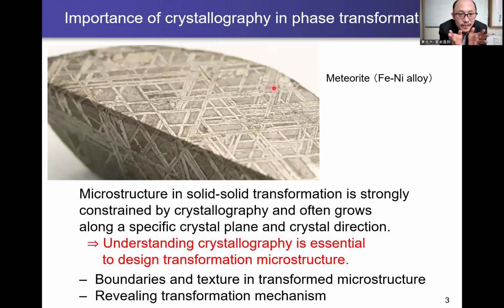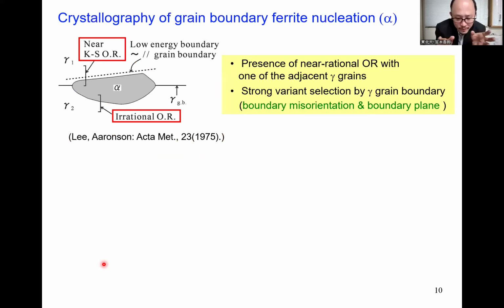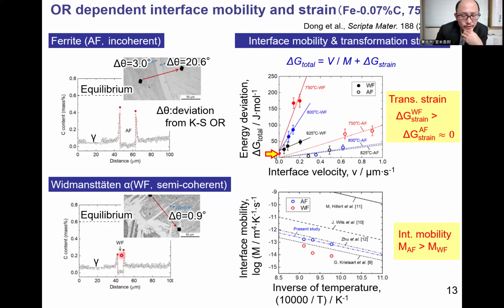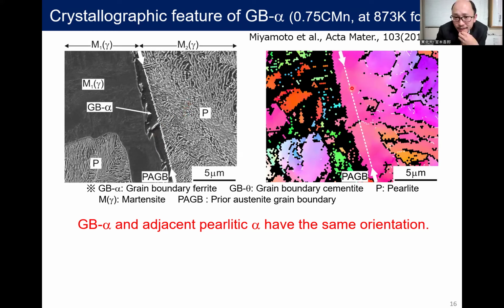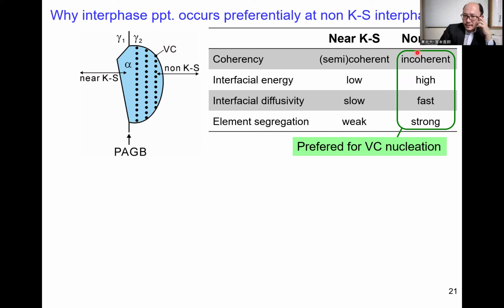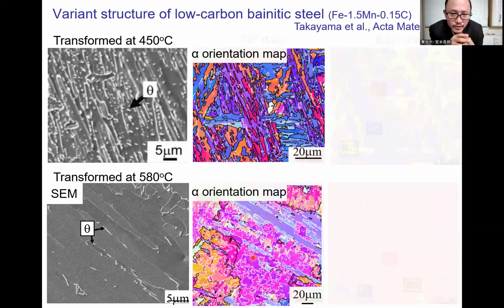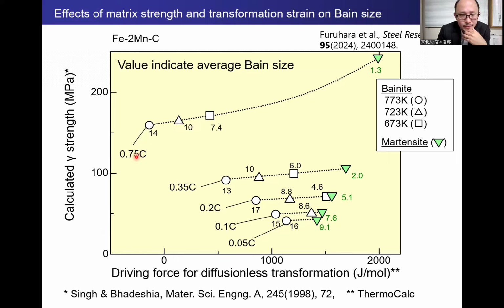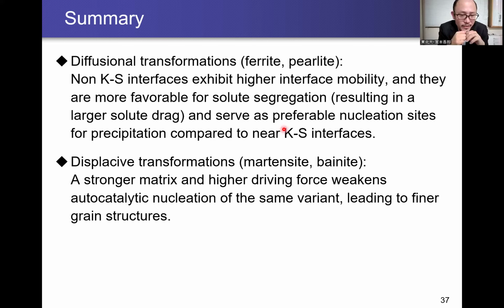Orientation Relationship, Variant Selection, and Their Effects on Phase Transformations in Steel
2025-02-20   Lecture by prof  Goro Miyamoto.

Abstract:
The crystallography of interphase boundaries plays a crucial role in both displacive and reconstructive transformations. However, analyzing the orientation relationship of the fcc-austenite to bcc transformation in most steels has not been straightforward due to the absence of the austenite phase at room temperature, making direct measurement challenging.
The reconstruction of the austenite matrix enables a quantitative analysis of orientation relationships and variant selection.

In this presentation, the fundamentals of orientation relationships and variant selection will be explained.

Additionally, I will present examples of crystallographic features in some transformations and discuss their effects on interface mobility, partitioning, segregation, and variant selection during nucleation.